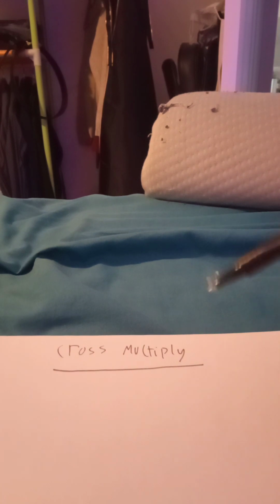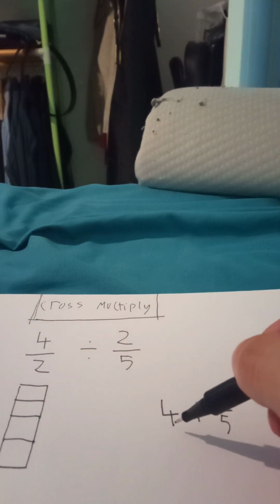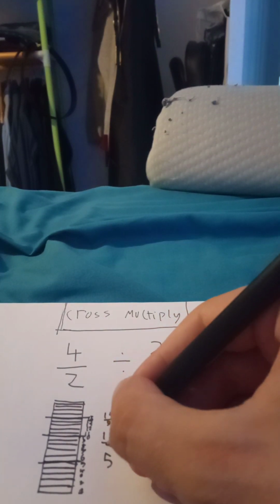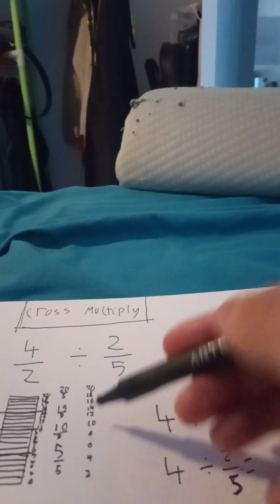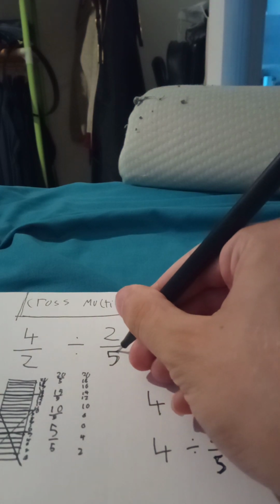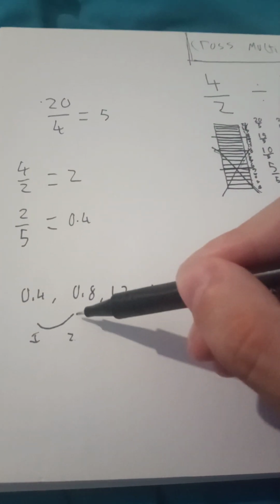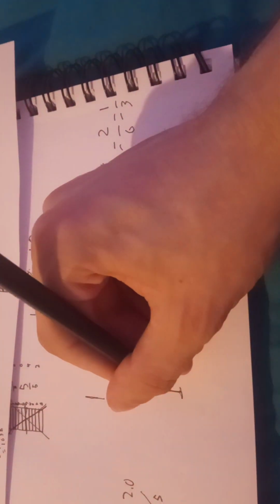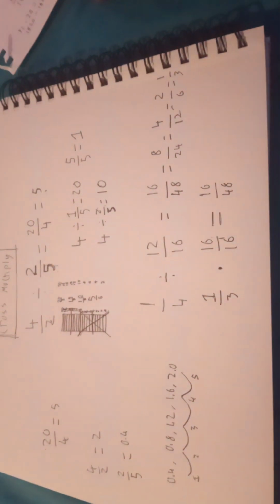Cross Multiplying Intuition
We delve into the intuitive understanding behind the concept of cross multiplying when dividing fractions. Why does it actually work? We don't want a set of rules to just follow - let's discover WHY it works!

We kick off with a seemingly simple division problem: 4/2 divided by 2/5. We begin by taking a step back and exploring the real-world scenario of dividing a portion of something by a fraction. How do we determine how many fifths fit into 4? And more importantly, how do we adjust that answer to account for our initial fraction, 2/5? Then, what do we finally do, and how does this explain cross multiplying?

As we break down the process, you'll grasp the underlying principles that make cross multiplying tick. It's not just a mechanical procedure—it's about visualizing the scenario and adapting our thinking to the intricacies of fractions. With crystal-clear explanations, we guide you through the steps, ensuring that each concept becomes a building block towards your math mastery.

But we don't stop there. We explore equivalent fractions, illuminating the power of these mathematical siblings and how they effortlessly tie into cross multiplying. Through another example, we reinforce your understanding, equipping you with the tools to approach fraction division with newfound confidence.

Join us in this exploration of the math behind fractions, where we unravel the mystery behind cross multiplying and empower you with the insight to tackle complex problems with ease.